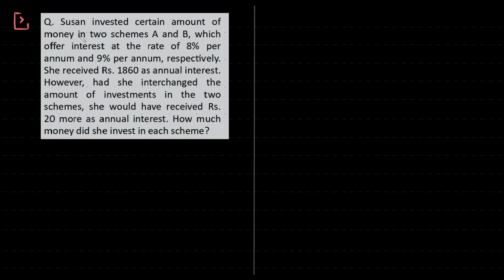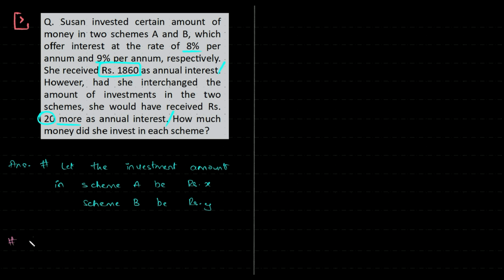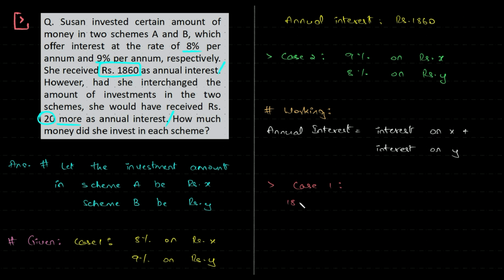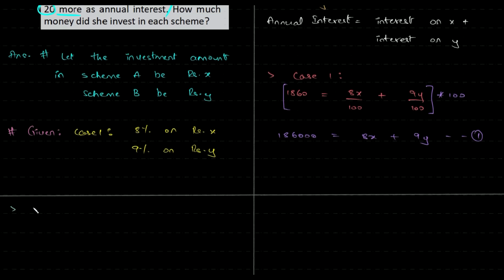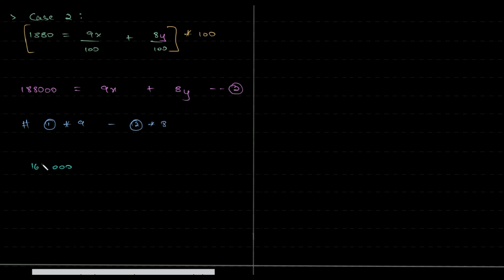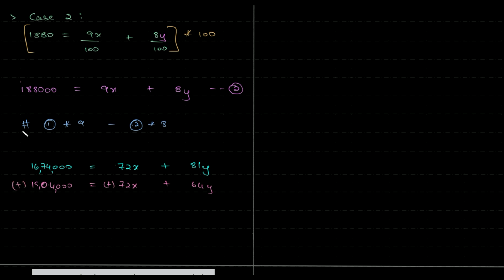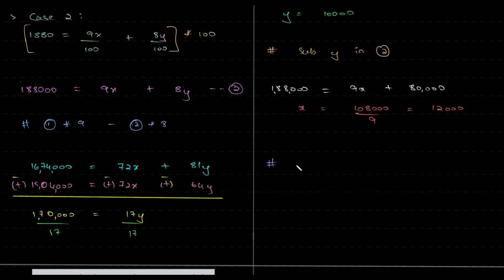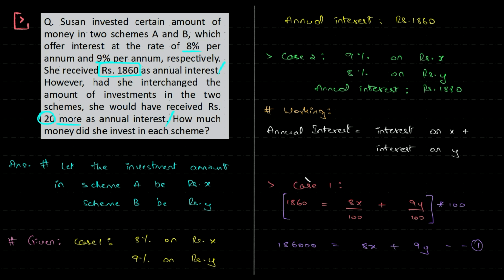3 15 E 1 Money and Percentage E